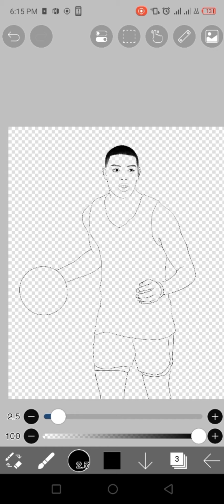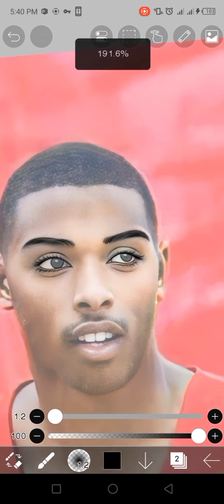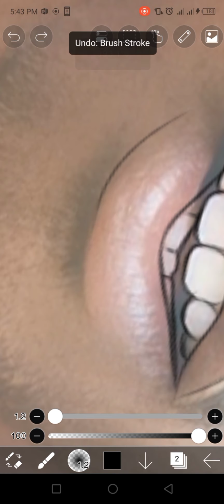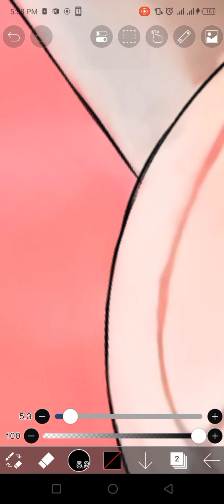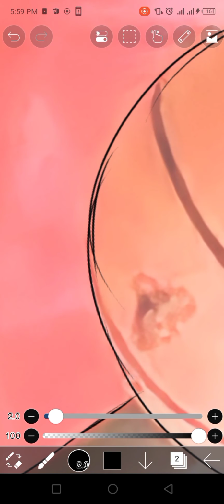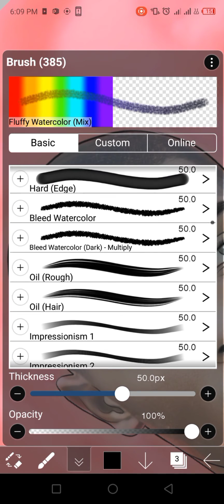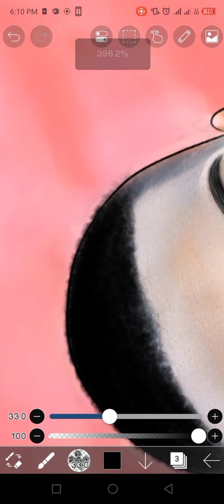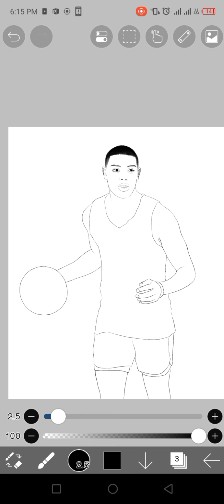how to Sketch on Ibispaint X | Beginners tutorial